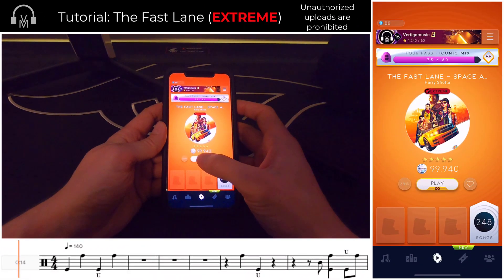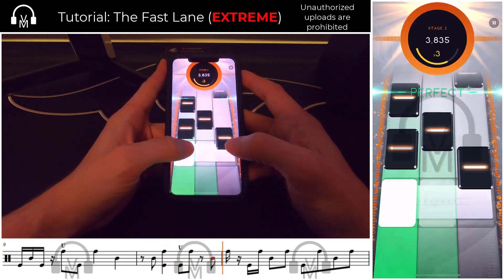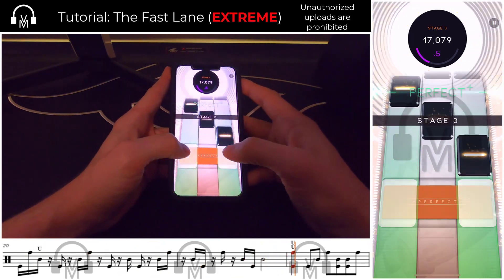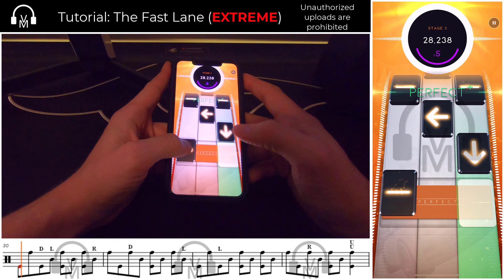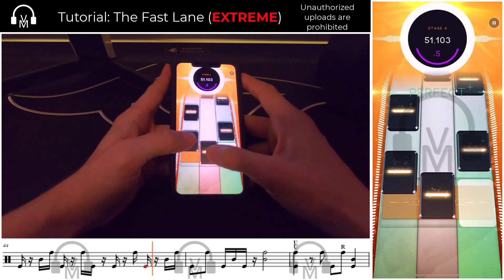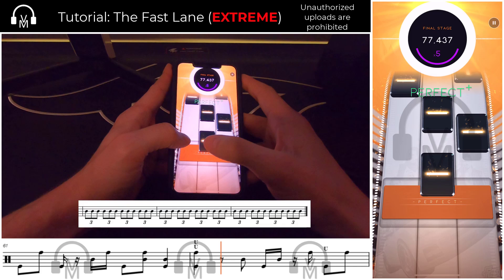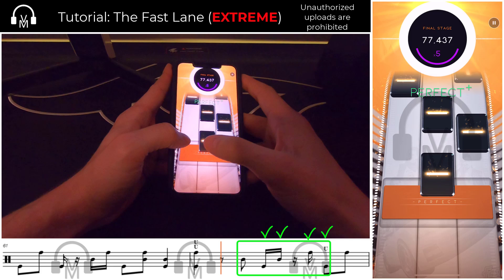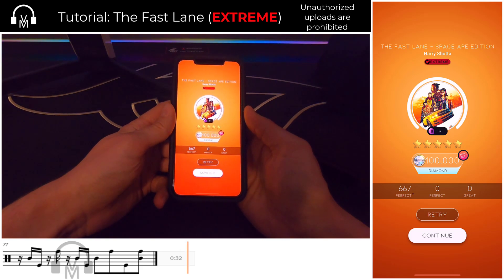Clutch Tips and Tricks: THE FAST LANE // [Beatstar Tutorial]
Valuable beatstar Tips and Tricks on how to Diamond Perfect The Fast Lane in Thumbstyle!